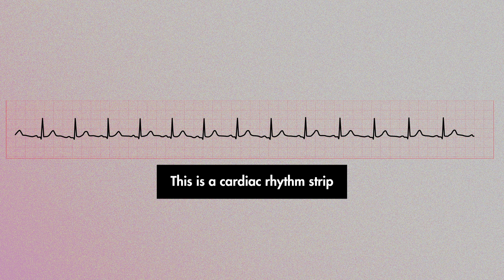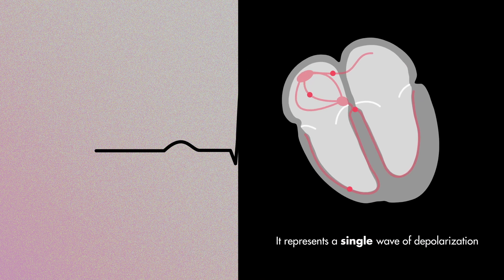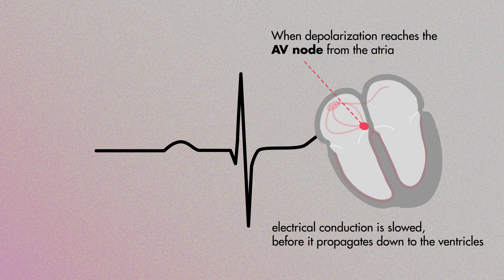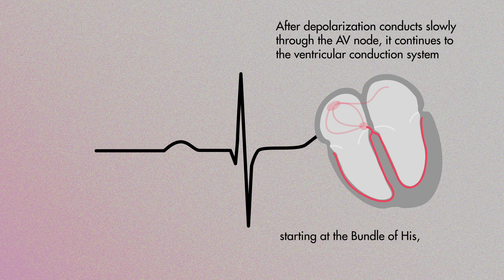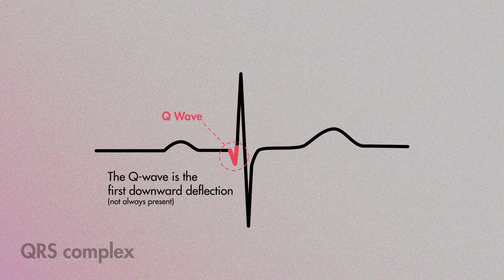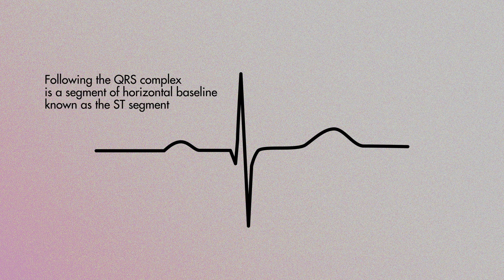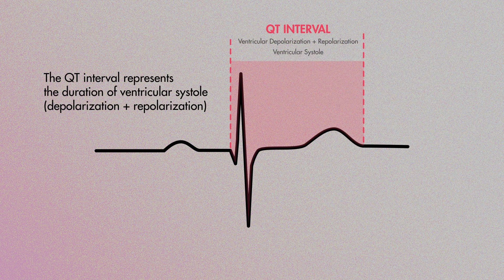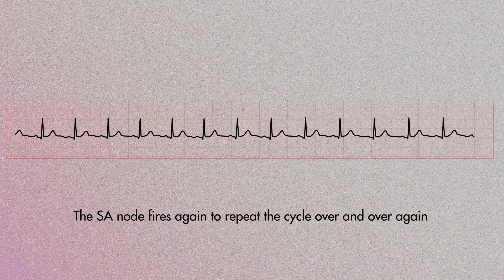The Cardiac Cycle on an EKG (P-QRS-T Waves)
The cardiac cycle represents electrical depolarization through the heart, starting at the SA node towards the AV node and then down to the ventricles.

// LEARN TO READ EKGs